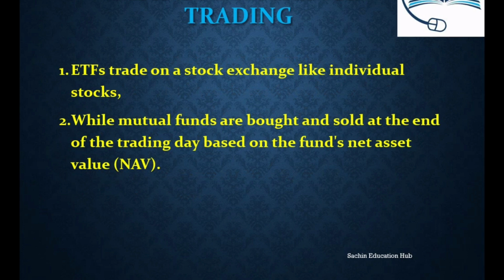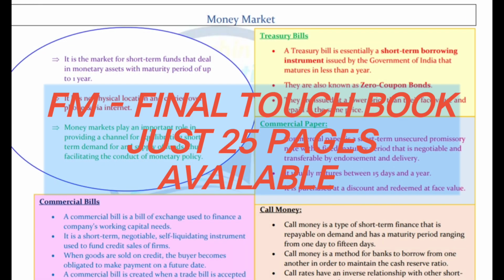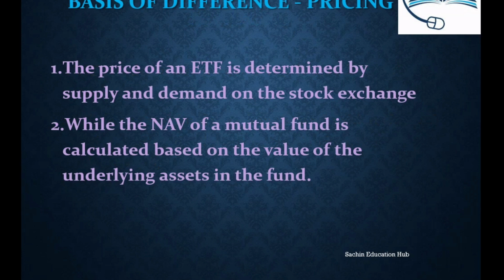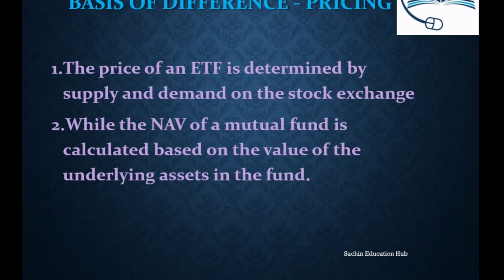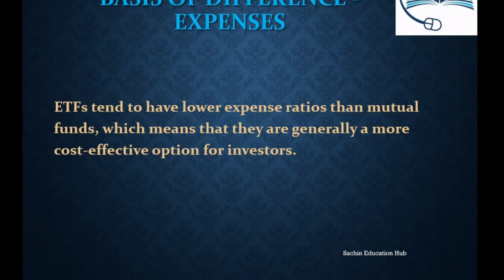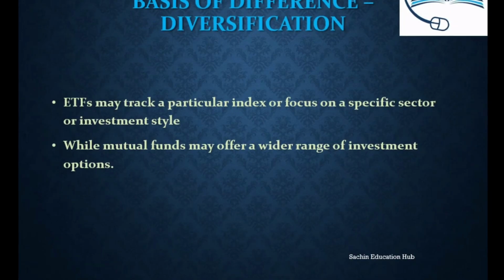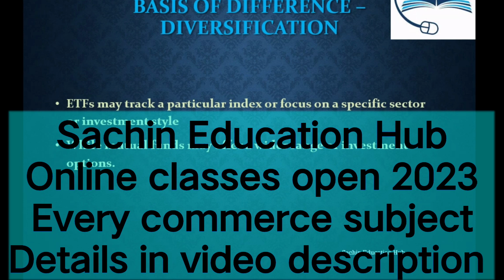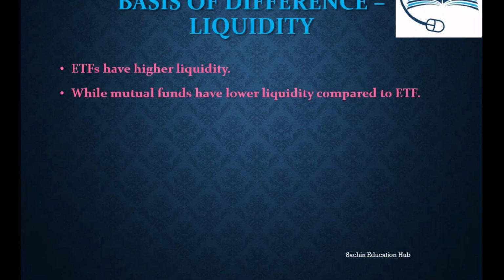Etf vs mutual funds | Difference between mutual funds and etf | What are exchange traded funds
Hello Everyone!
Welcome to SACHIN EDUCATION HUB IN ENGLISH. This is our 2nd channel that helps all commerce students in important questions to be understand. We have 1st channel - SACHIN EDUCATION HUB also running which helps you also in understand each and every concept in detail in Hindi.

CLASSES INFORMATION: We are providing online classes to various students also both individually or by group. Flexible and suitable timings are available for all students. All morning, afternoon and evening batches are available. Fee details: -
1subject = Rs. 750/- per month only. Student if want to study any commerce subject with us (online) will register for class through following link:

Note: Demo Classes also available for students to get true and fair view of classes.

In the above video: - we are discussing the MAIN QUESTION - DIFFERENCE BETWEEN MUTUAL FUNDS AND EXCHANGE TRADED FUNDS

ETF vs MF

If any student required any commerce study notes then he/she can get it easily on our telegram channel by following links:

Facebook and Telegram: - SACHIN EDUCATION HUB(personal contacts)